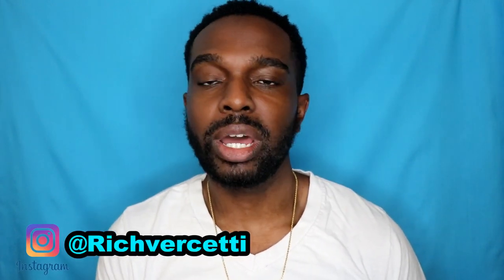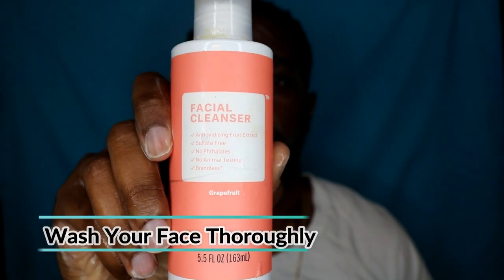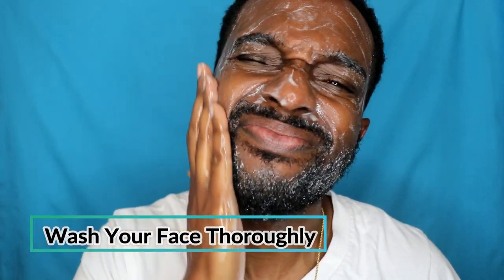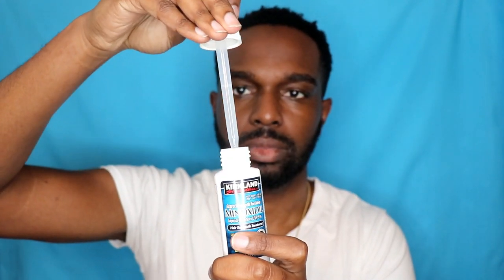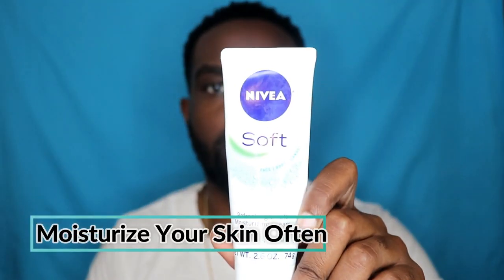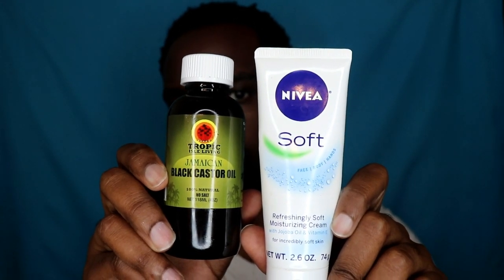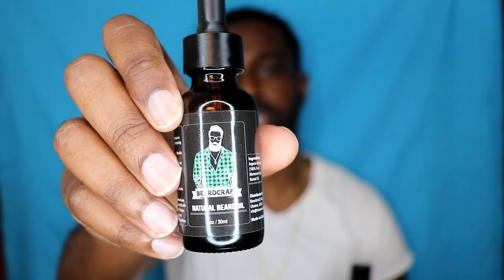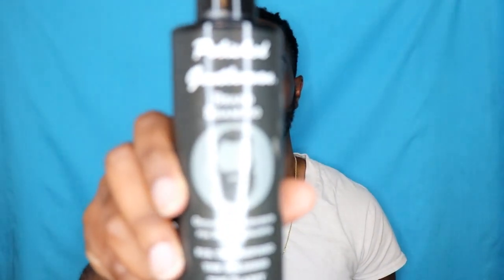HOW I GREW MY BEARD OUT IN ONLY 3 MONTHS!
Welcome back family,
Richard reveals all of his secrets to how he grew out his beard so quickly!  We hope this video helps someone out who may also have a hard time growing out a beard.

Much Love, Peace, and Happiness!

-R&R

*Face Cleanser can be purchased on Brandless.com*
1.) Secret Formula (Kirkland Brand Minoxidil 5%) Price= $25.54 for a 6 month supply
Kirkland Minoxidil 5% Extra Strength Hair Regrowth for Men, 6 Month Supply

2.) Beardcraft Gentlemen's Beard Growth Oil Price=$10.95
Beard Oil for Men - USA-Made Formula - Natural Unscented Beard Growth Oil for Fuller and Thicker Beard - Best Organic Mustache Conditioner Softener

3.) Bossman Beard Balm. Price=$14.95
Bossman Relaxing Beard Balm - Nourish, Thicken and Strengthen Your Beard (Hammer)

4.) Bossman Beard Conditioner. Price= $14.95
Bossman Fortify Intense Beard Conditioner to Grow, Thicken, Moisturize and Protect Your Beard (Hammer)

5.) Polished Gentleman Beard Shampoo.  Price= $14.95 or $24.95 for Shampoo and conditioner set.
Organic Beard Growth Shampoo and Conditioner Set - Best Beard Wash With Beard Oil - Facial Hair Kit For Men - Grow A Rapid Beard (8 oz) - Made by USA

😀Fun Facts About Us😀:
Relationship- We are Husband and Wife

Ages- We are both in our 30's (yes, we know we don't look it lol).

Home - We live in Sunny Florida🌴

Ronya- Is a vegetarian who also doesn't like chocolate. She loves water and is half Bahamian.

Richard- Has a love for sports cars, Boxing, and Video games.

Our Favorite Restaurant- Cheddars

Our Camera: Canon Rebel SL2

Our Lens: Canon 18-55mm Lens

Richard- Instagram.com/Realtor_Rich850
Ronya- Instagram.com/Bahamama242